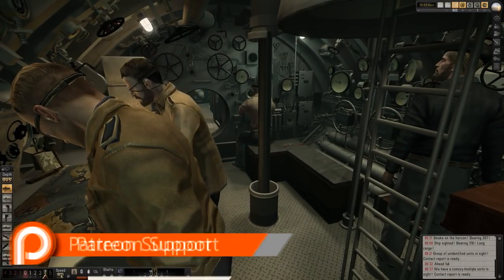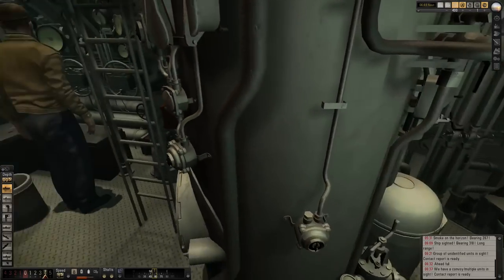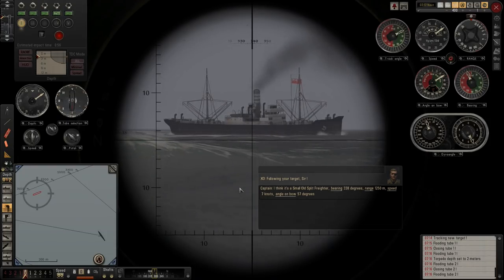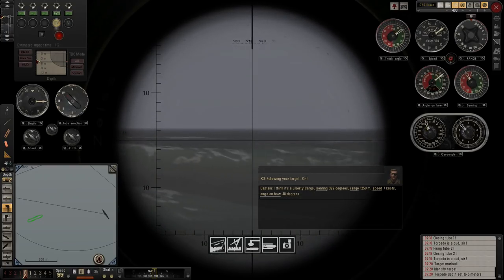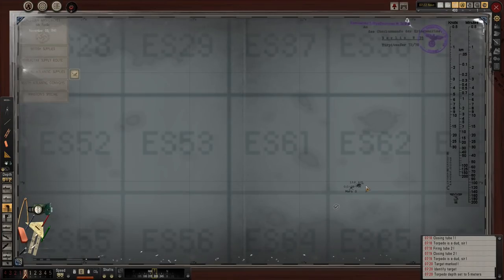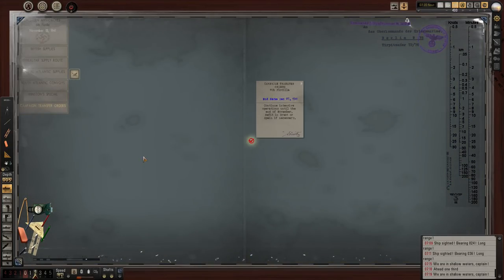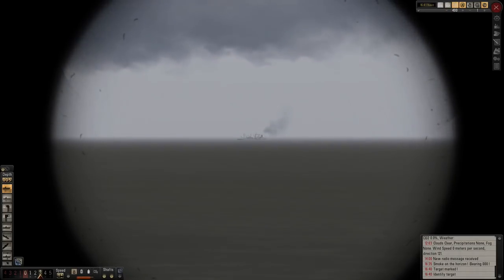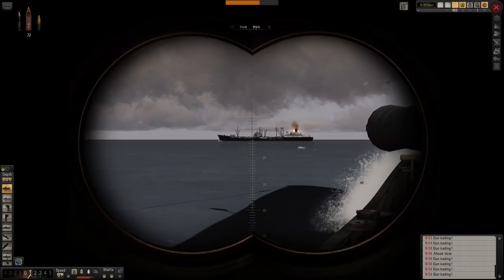Silent Hunter 5 | Battle of the Atlantic | Western Approaches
We are back in SIlent Hunter 5 to take on the Allied Navies and air-force as we seek to send more Shipping tonnage to the bottom of the sea. We have moved to the Western Approaches to hit those shipping lanes

 Head to Subsim.com for further info & help

I am using a stand alone game, there are issues with the Steam version so please read up on it before any potential purchases.

About Silent Hunter 5:
Step behind the periscope of a German U-boat and take on the Allied Forces in famous battles across the vast Atlantic Ocean and Mediterranean Sea.
The best-selling submarine series of all time continues with the highly anticipated Silent Hunter: Battle of the Atlantic. For the first time, you can live the life of a submarine captain from a first-person view as you lead your crew in a truly dynamic campaign.
Put on the captainâ€™s uniform For the first time, walk through highly detailed submarines, access every part of your U-boat, and manage your crew in the new first-person view.
Become a real leader Directly command your crew and experience the tension and fear inside the U-boat through the new advanced order system.
Test your war strategies Choose your own strategy and select your targets with a new objective-driven, dynamic campaign.
Make the enemy react to you Open new locations, upgrades and resupply possibilities, while the Allied ships adjust dynamically to your approach. Your actions will directly impact the evolution of the campaign.
Accessibility Enhanced Prowl the waters with a brand-new user interface. Now, every beginner can successfully command a sub free of confusion. In expert mode, experienced players will be provided with all the necessary information and controls to command the sub completely on their own.
Cinematic Experience Experience the most realistic and immersive Silent Hunter ever created. Improved environment graphics create a powerful level of immersion as you operate authentic, highly detailed U-boats and surface ships.
Multiplayer Mode Play in cooperative or adversarial modes in scripted and generated missions.